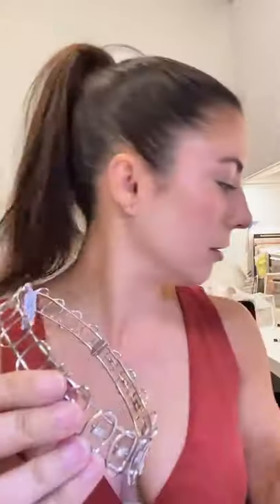The Coolest Diamond Dog Collar Necklace!